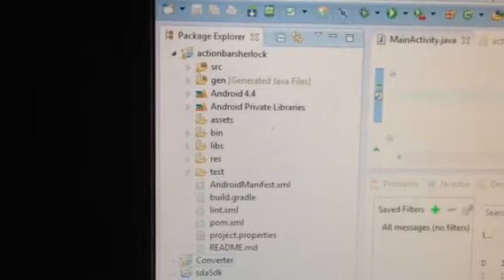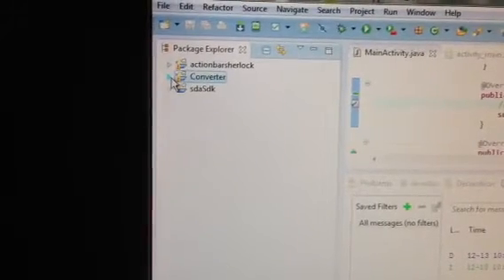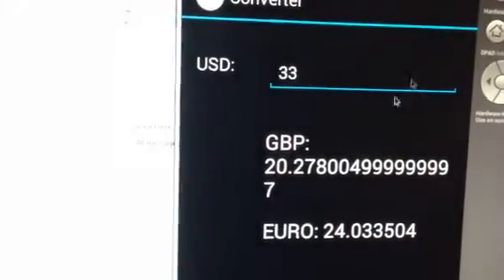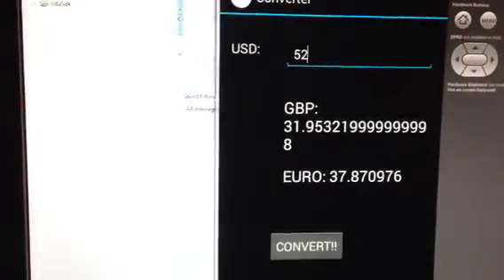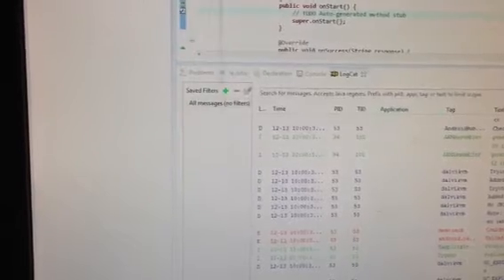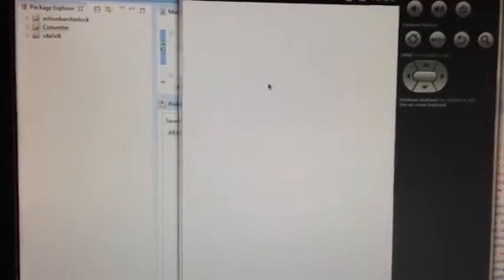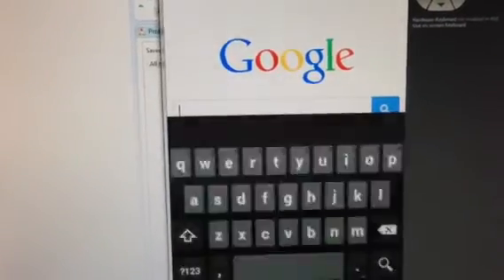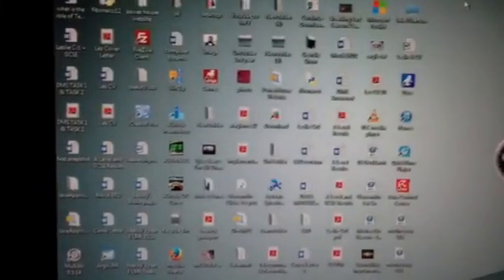Converter app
Developers: Leslie, Usman and Praj